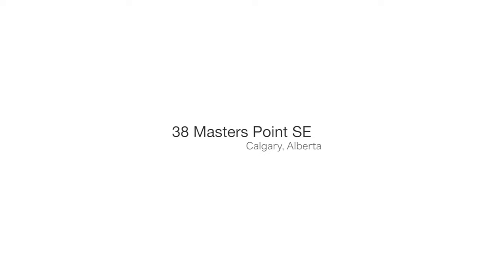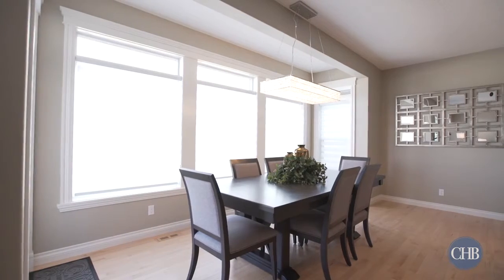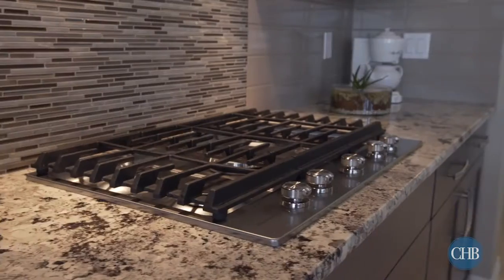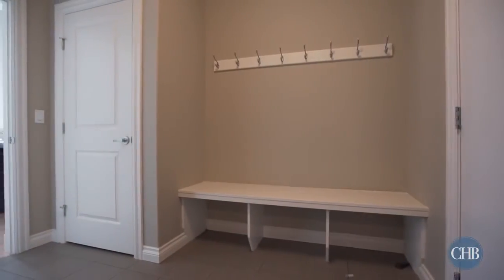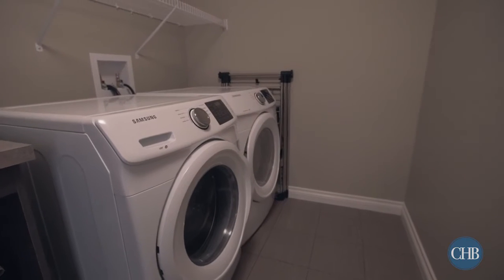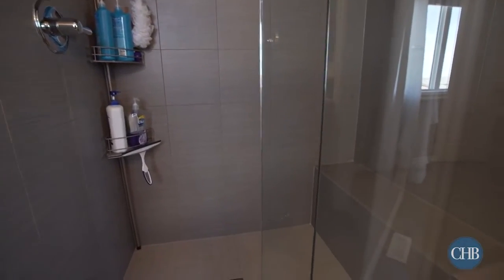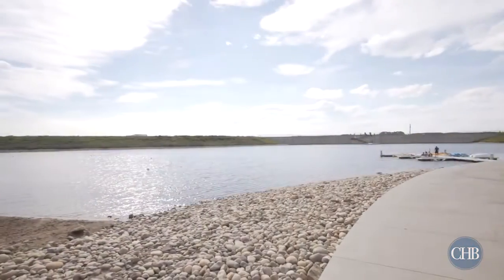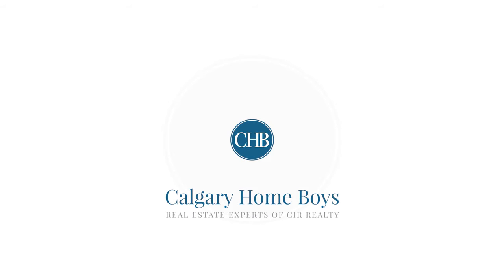Mahogany, Calgary - 38 MASTERS POINT SE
Calgary Home Boys
Top Producing Team @ CIR Realty